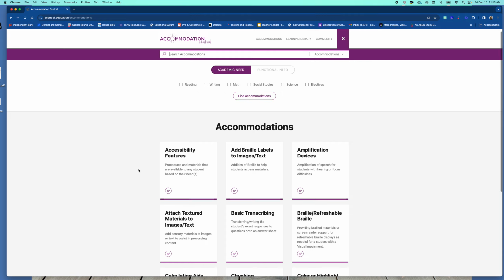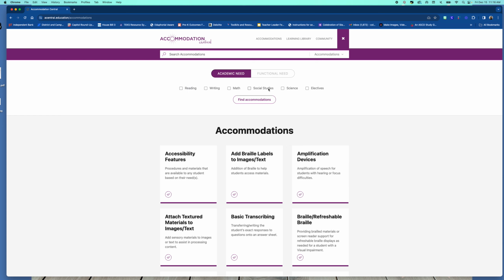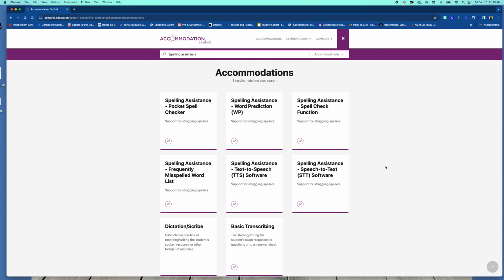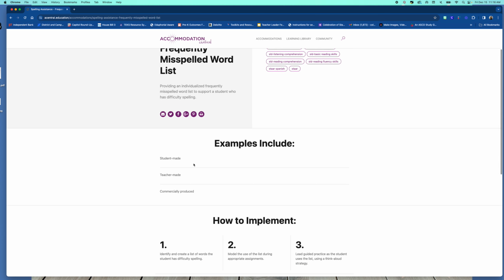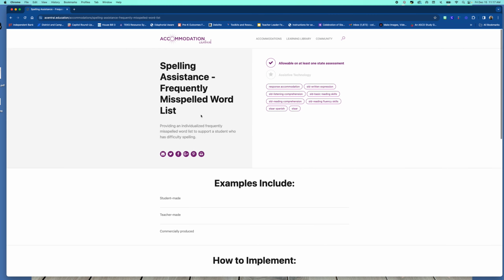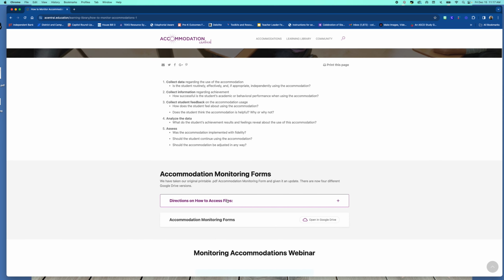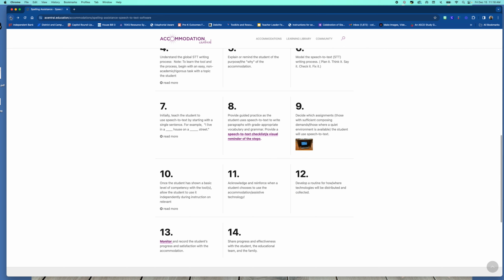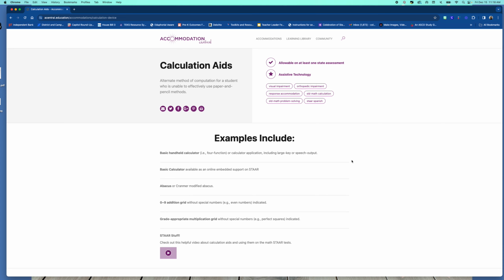Accommodation Central Video 23 24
This video explains how to use Accommodation Central created by ESC 13 to help with implementation and determination of supports for students.